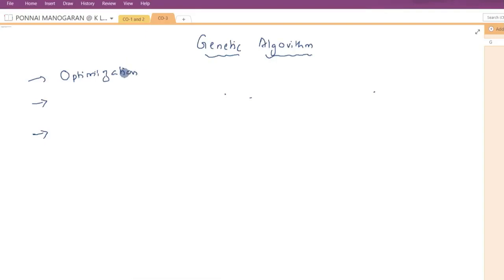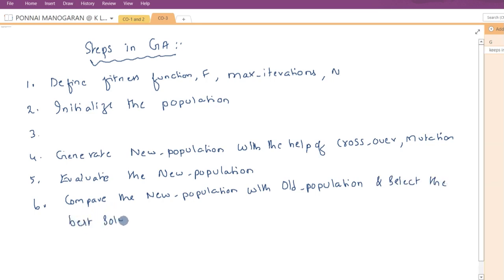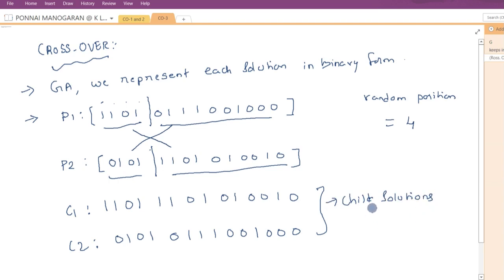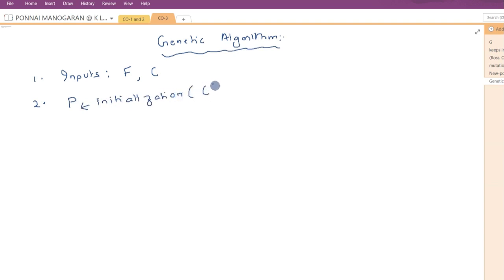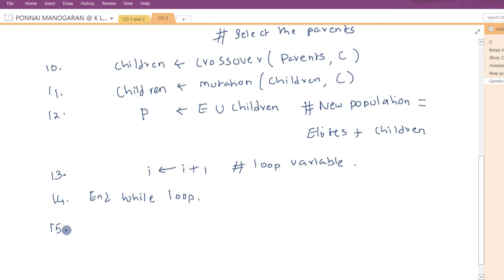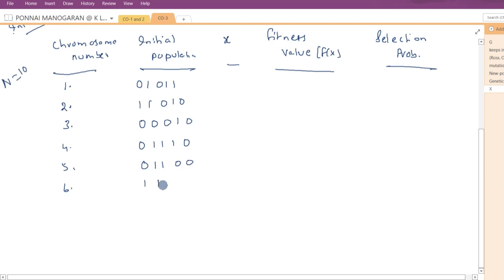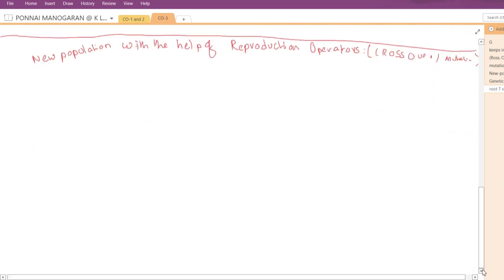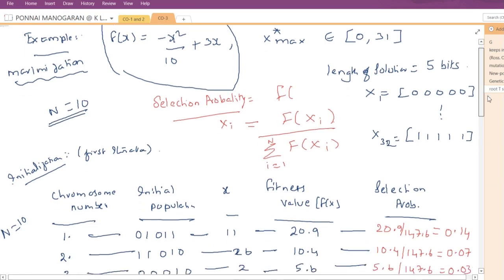Genetic Algorithm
This Video discusses about the explanation of Genetic Algorithm, Genetic Operators- Cross Over, Mutation.